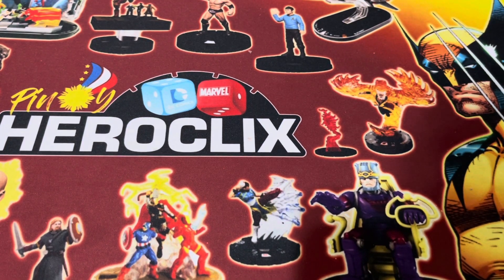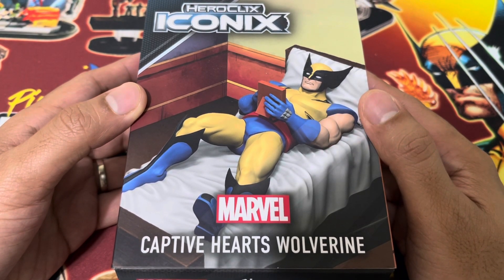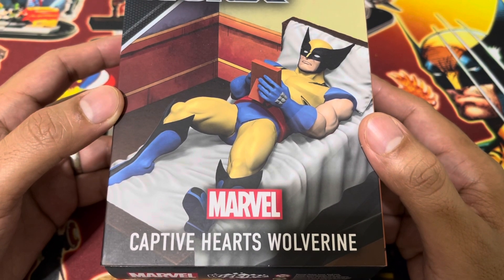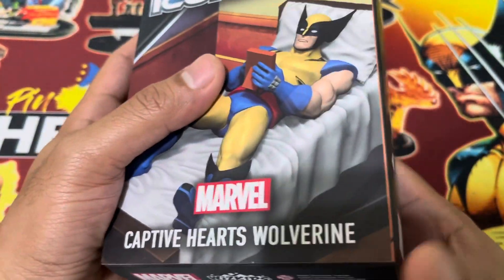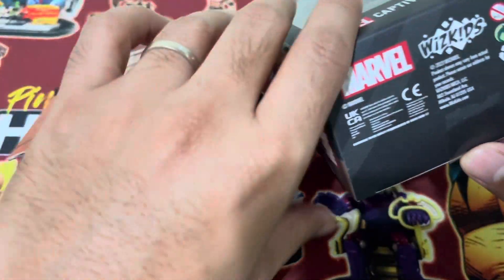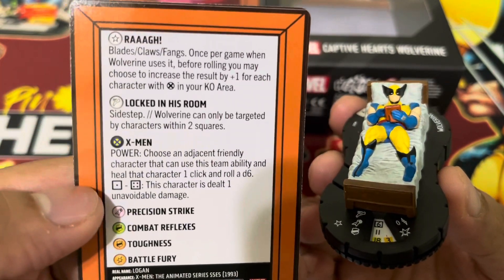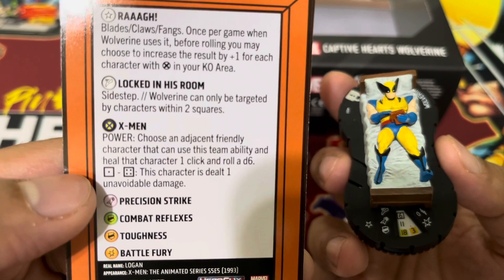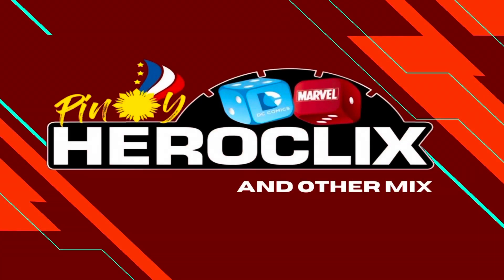Heroclix Iconix Unboxing: Captive Hearts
Join the count the moans minigame!!!